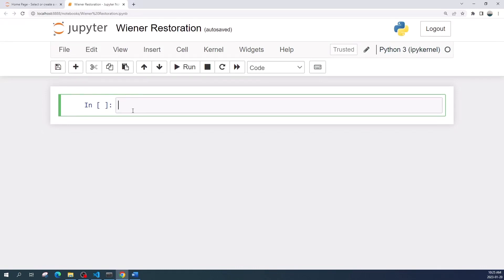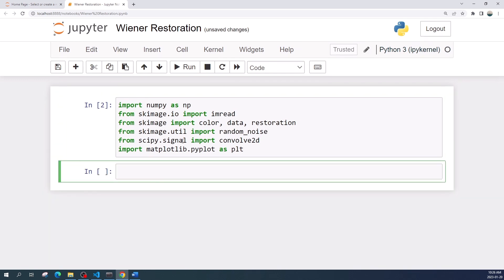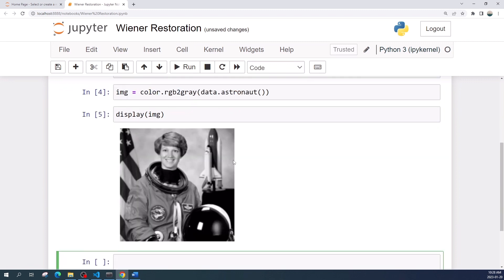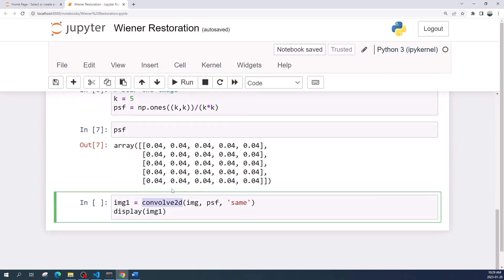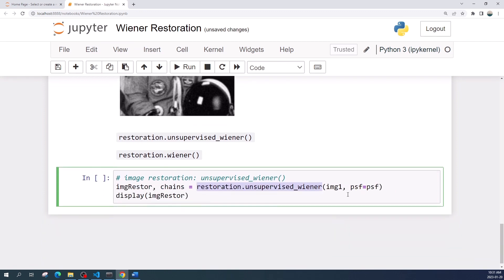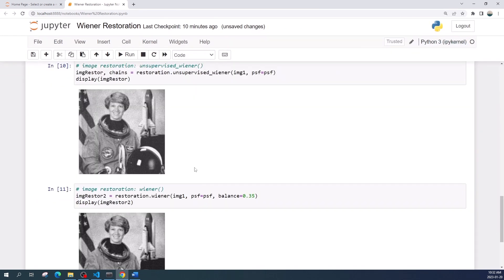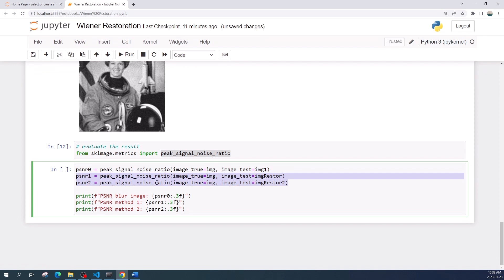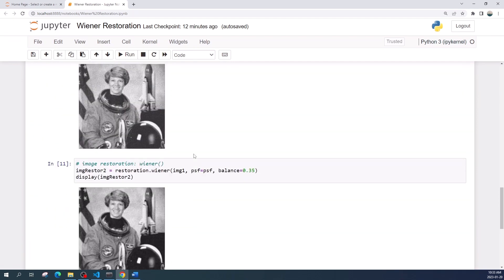Python#24 Wiener restoration filter in Python